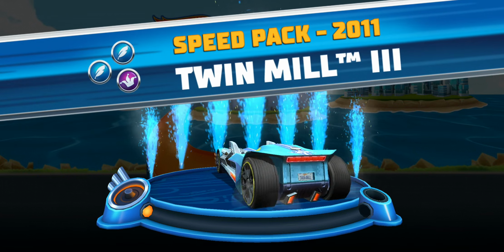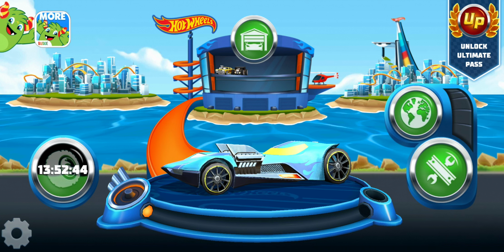Hot Wheels Unlimited: NEW UNLOCKED Blue TRACK PIECE 3 cars Part 5 best race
By EmiLeANO Game

Our biggest and most exciting update yet!
2 NEW GAME MODES PROVIDE TOTALLY NEW CHALLENGES EVERY DAY!

DAILY RACE OFF
Test your skills with fully powered-up cars in head-to-head races against the game's most skilled drivers. Every day has new cars and new tracks to race. Win 3 in a row to get a major reward and then enter the SUPERCHARGE CHALLENGE!

SUPERCHARGE YOUR RIDES
Win the DAILY RACE OFF to earn SUPERCHARGE tokens and unlock the power! Tune your vehicles beyond the limits - up to 20 upgrade points – to dominate courses and crush opponents with Supercharged Hot Wheels!

Everything you love about Hot Wheels brought to life in an awesome racing game:

- RACE 30+ Hot Wheels cars across 60+ insane physics racing tracks
- BLAST OFF of boosters, loops, and jumps to stunt on the iconic Hot Wheels orange track
- UPGRADE AND BUILD YOUR COLLECTION of Hot Wheels cars
- CHALLENGE YOUR FRIENDS and the world in competitive multi-player mode

Hot Wheels: Race Off is pure adrenaline sure to get your heart racing. Download the best free racing game today!